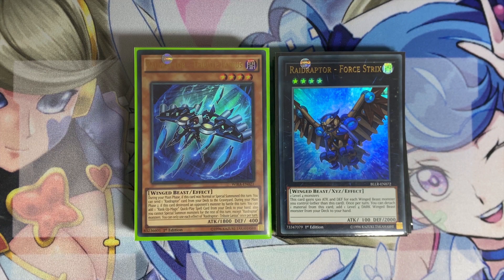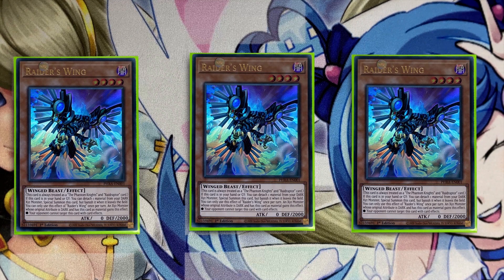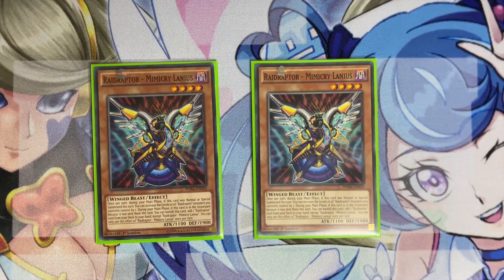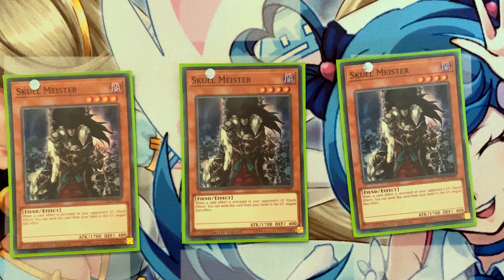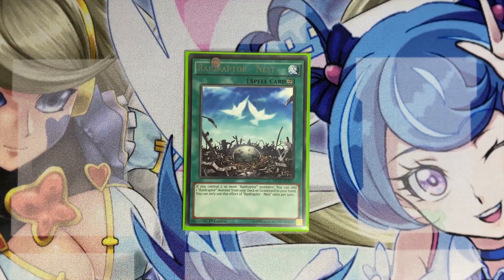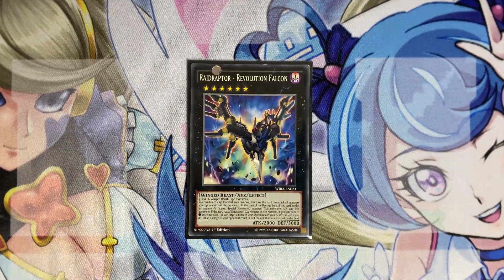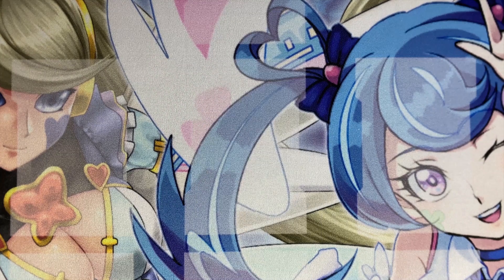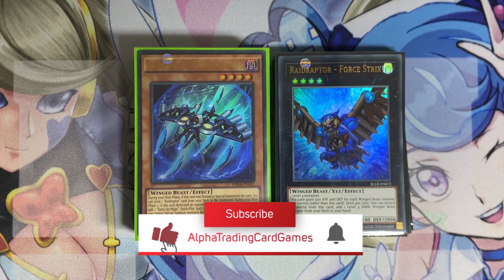Yu-Gi-Oh! RAIDRAPTOR Deck Profile - Post Phantom Rage & Legendary Duelist Season 2 - February 2021